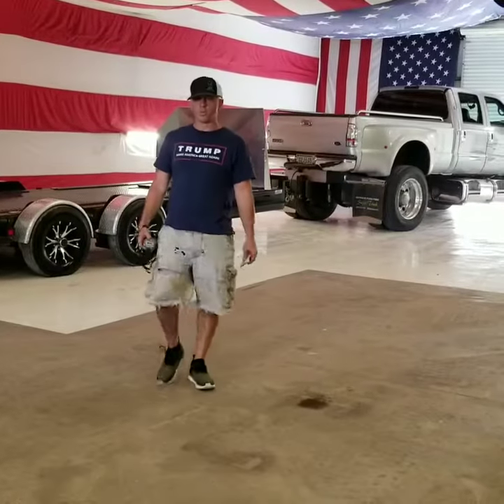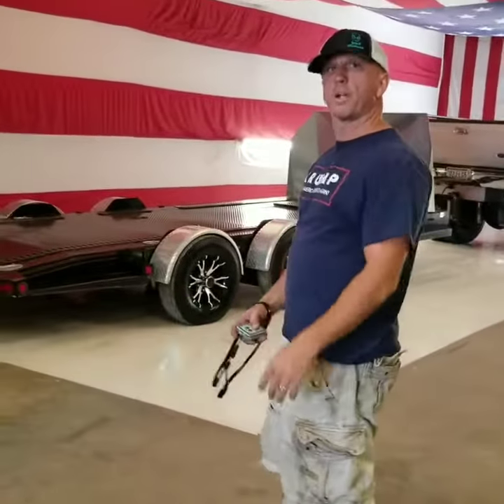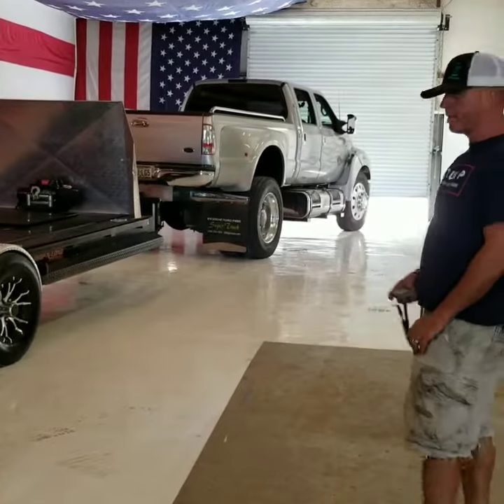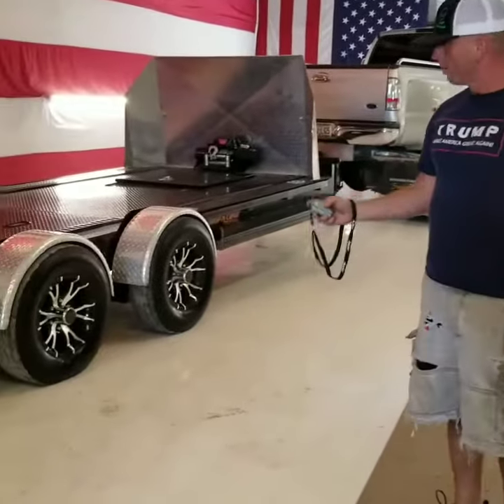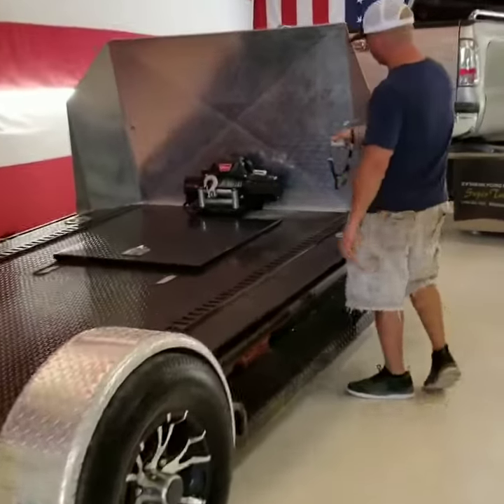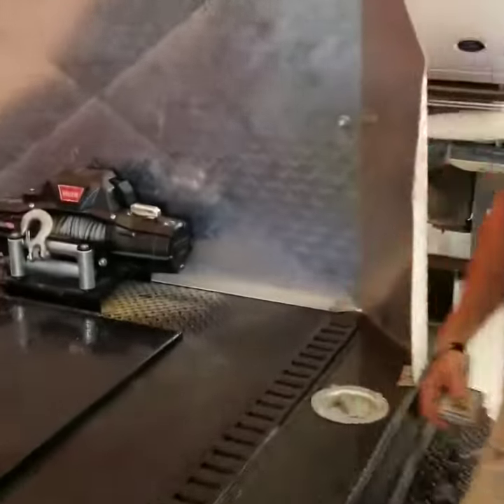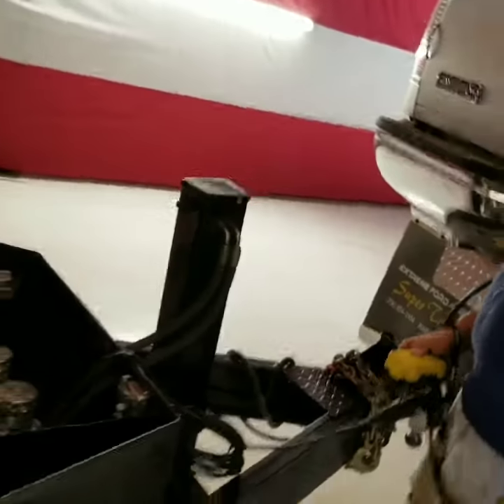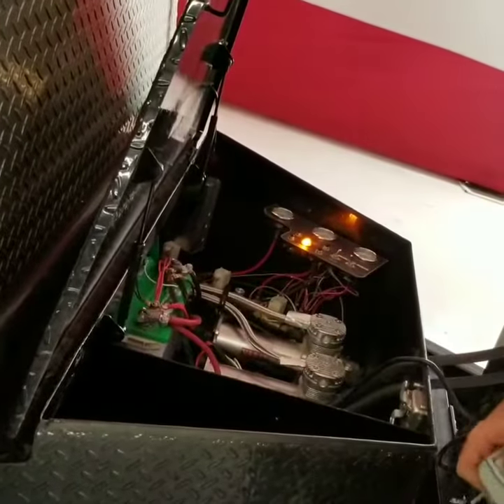How to operate Maxx D Drop and Load Trailer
Maxxd 24 Foot Drop and Load